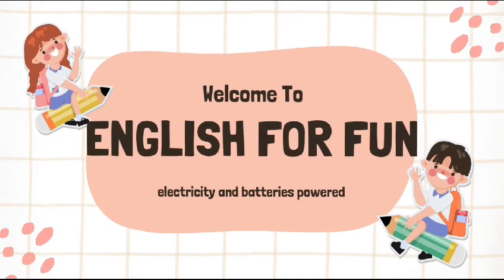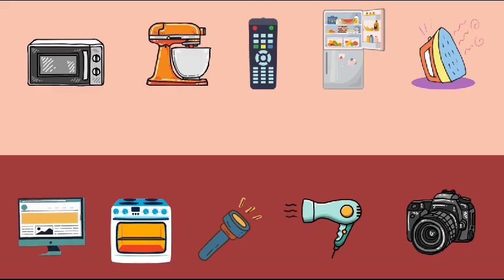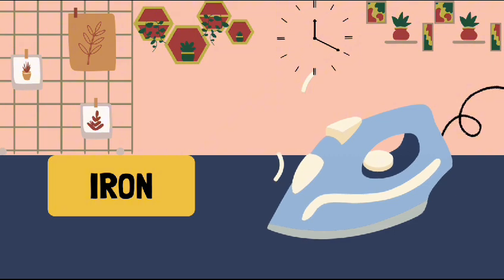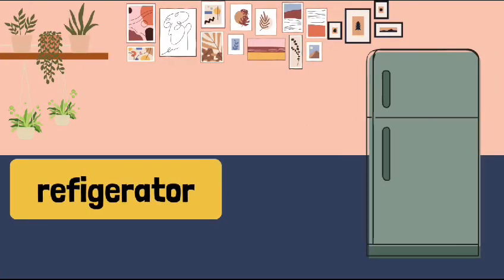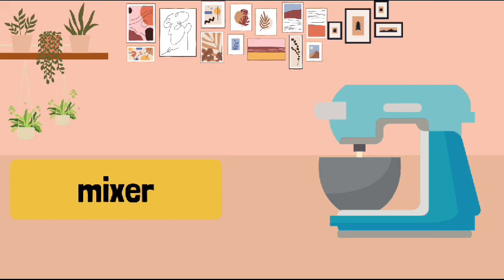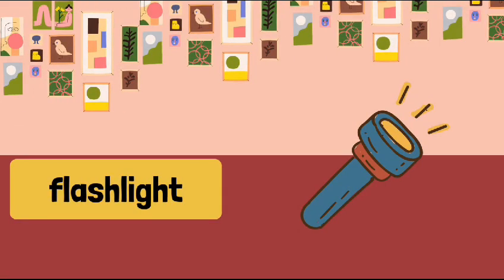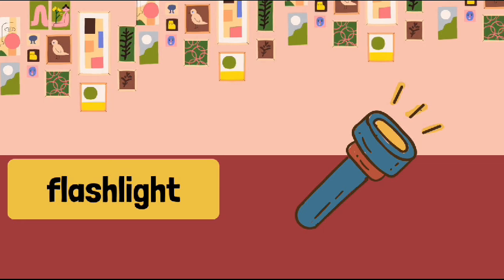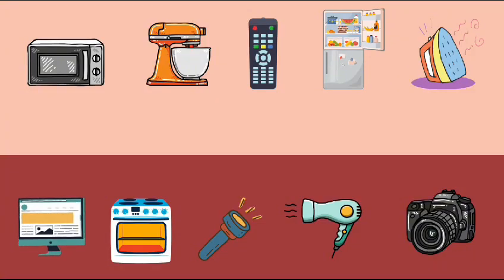Electricity and batteries powered for kindergarten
Video ini di buat untuk pembelajaran anak-anak TK, mengenal alat-alat yang menggunakan listrik dan baterai. Oleh Nunung Dl dan Lilis Nurindah. angkatan9 #2023